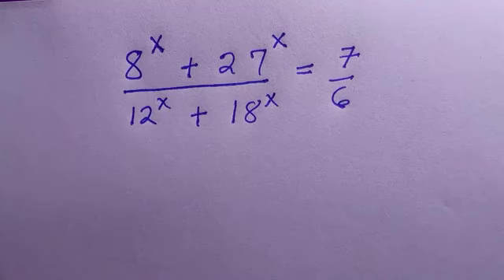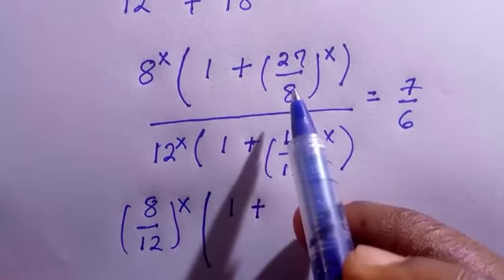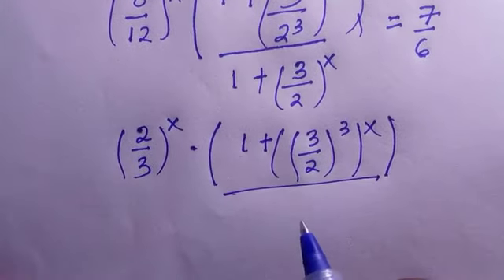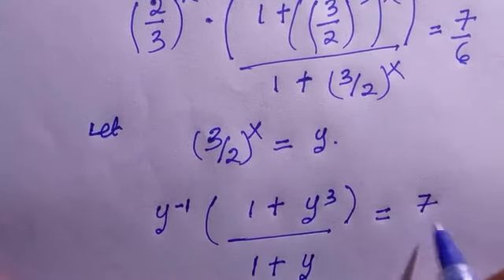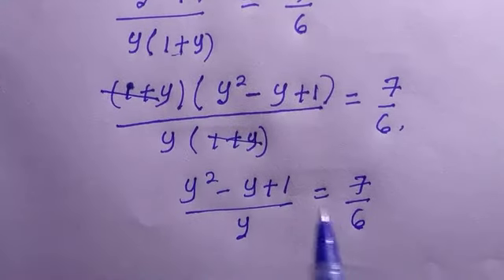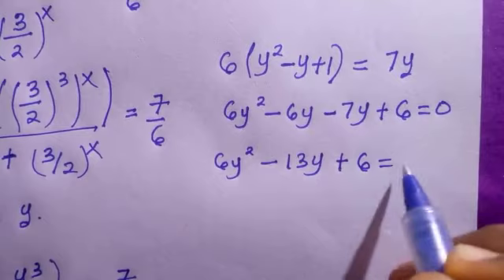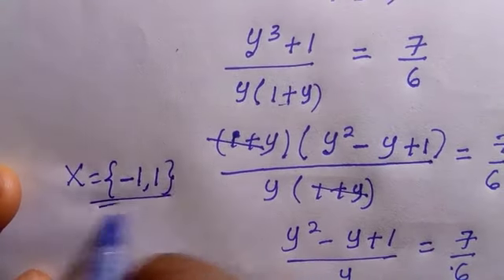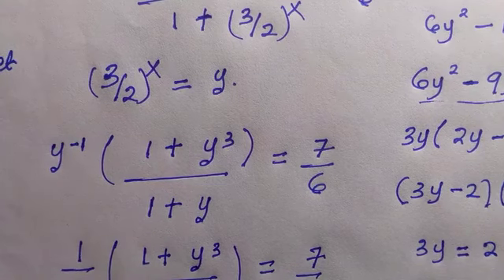Maths Olympiad | You should learn this TRICK | X=?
In this video, I solves math Olympiad for the values of "X".